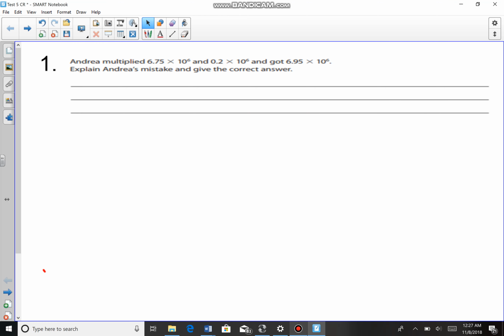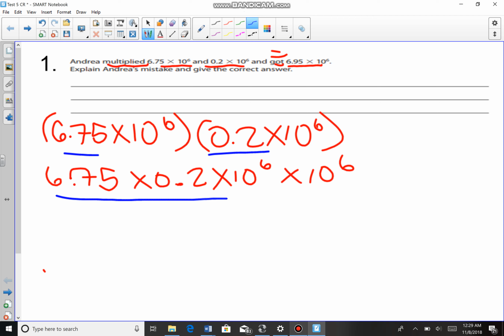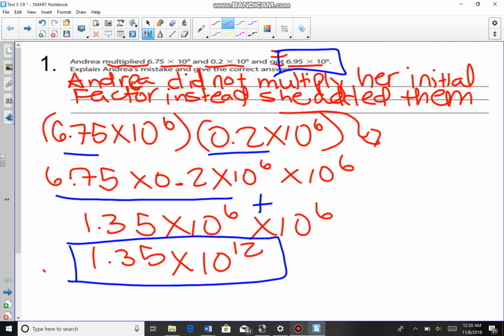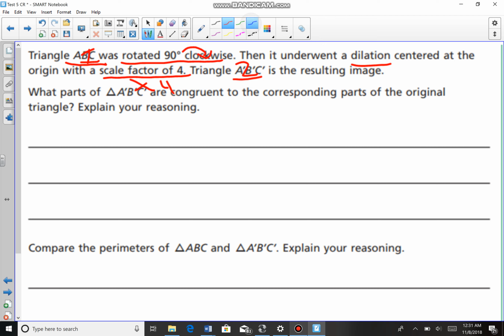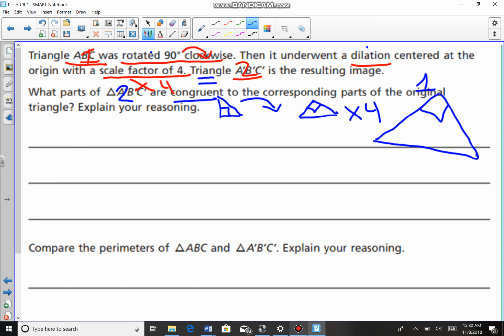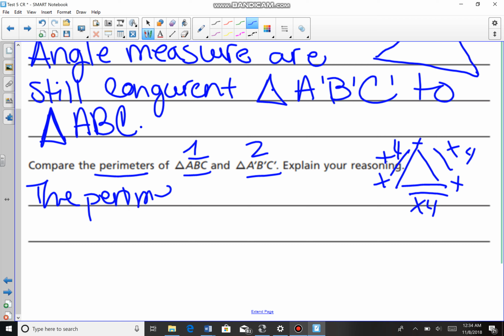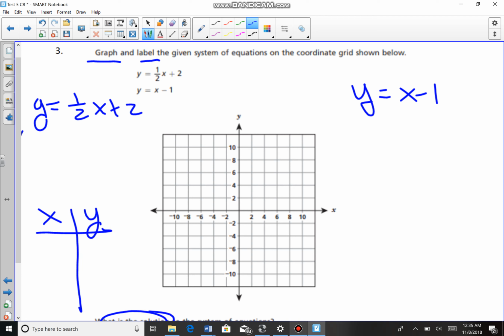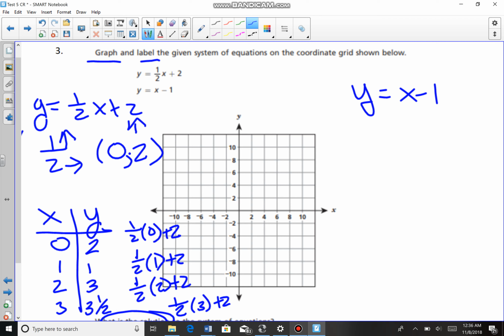Test 5 #1-2